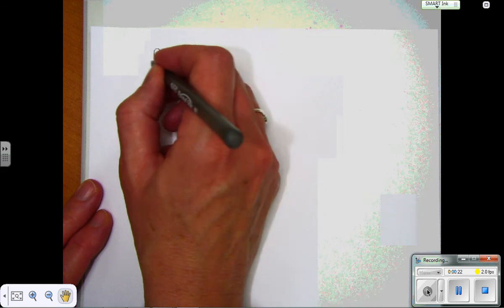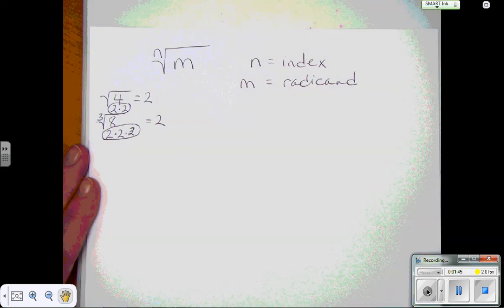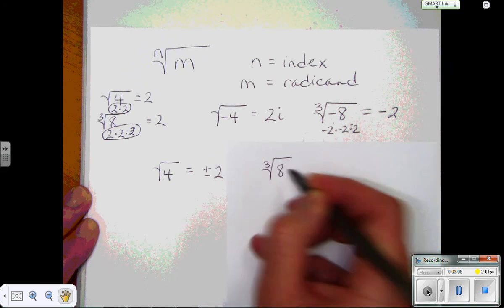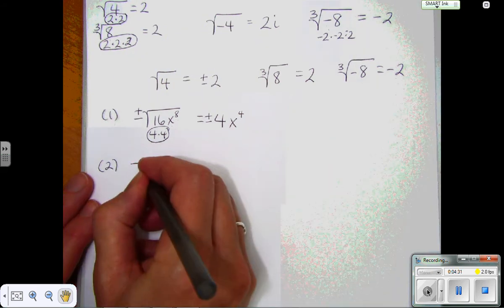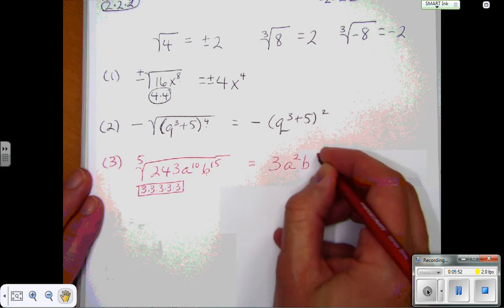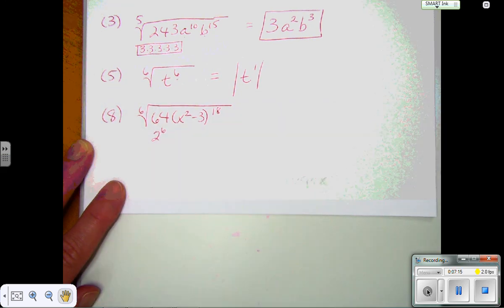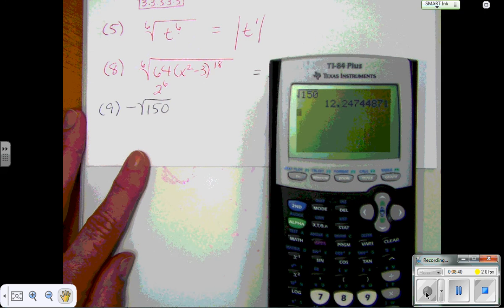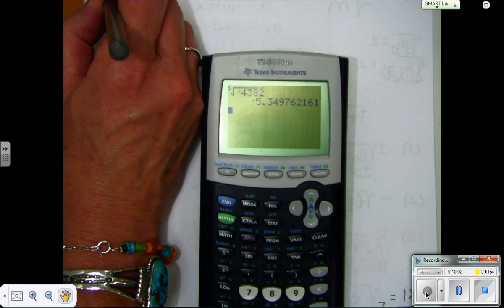Section 6 4